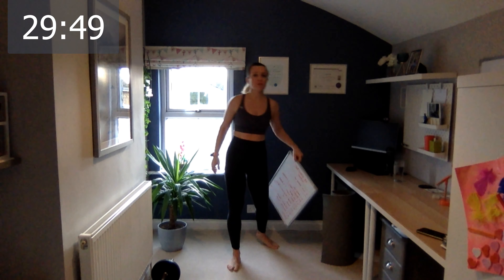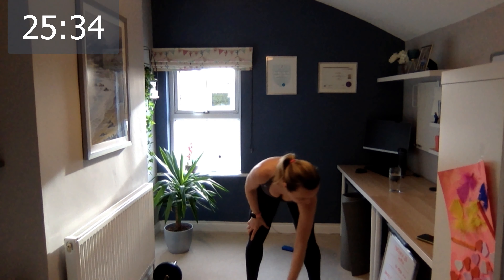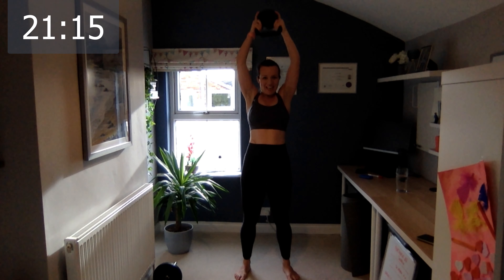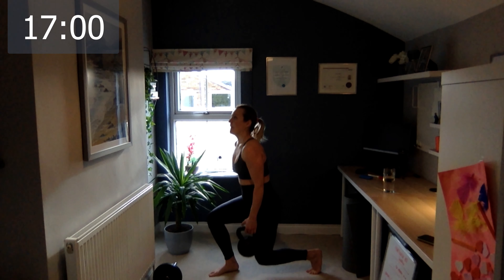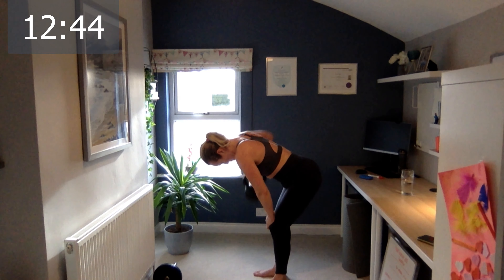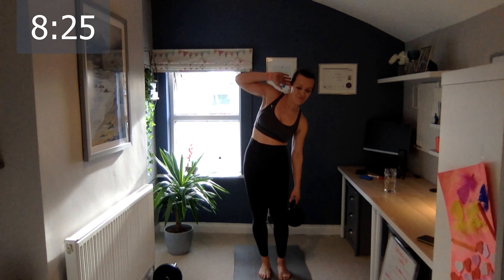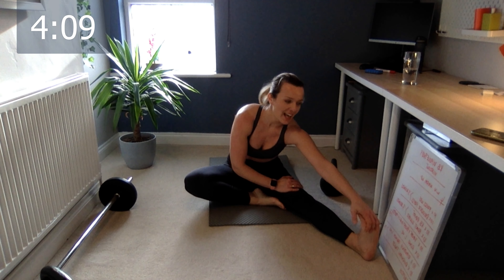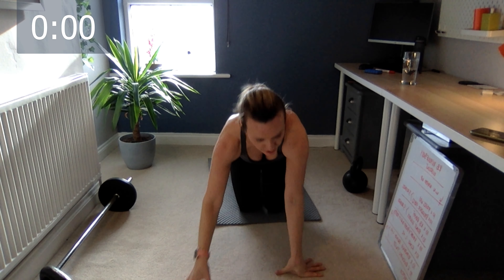30 min Whole body Kettlebell workout